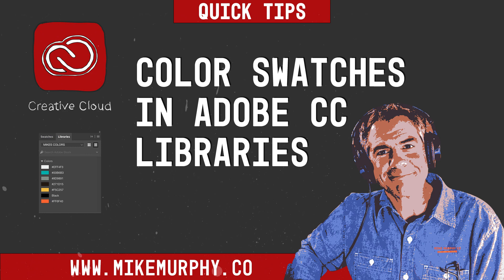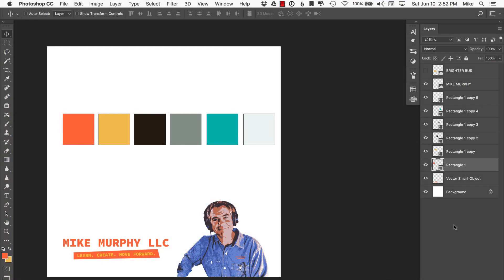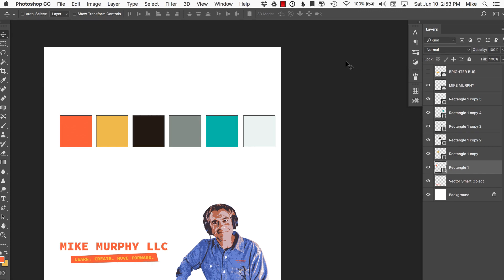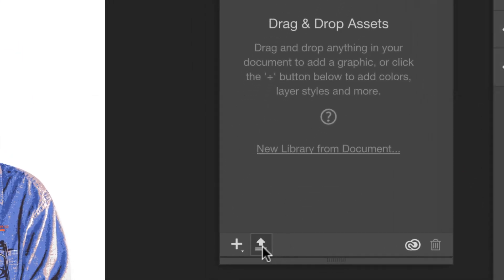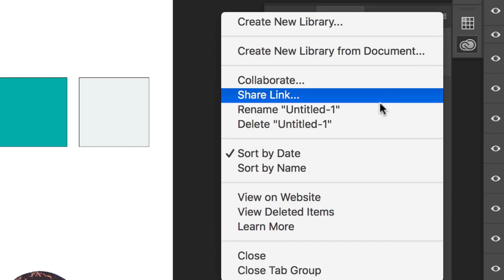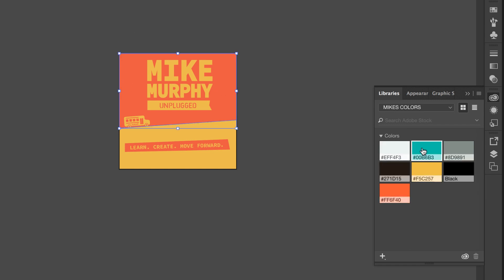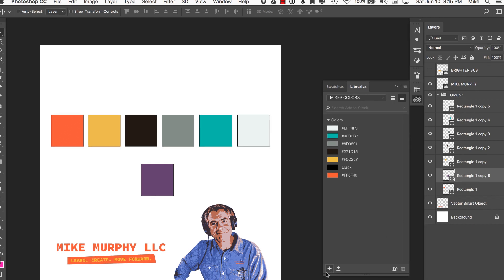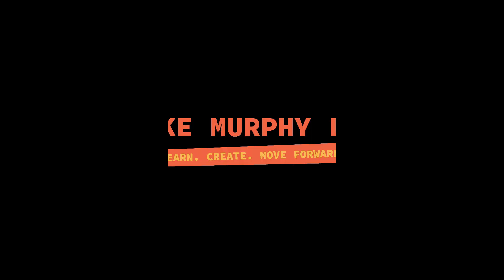Adobe Creative Cloud: Add Color Swatches to Libraries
Quick Tip: Add Color Swatches to Adobe Creative Cloud Libraries

In Photoshop CC (Will also work in Illustrator, Indesign…)

Adding brand or client or just favorite colors to Creative Cloud libraries is great for your design workflow and if you are creating a lot of content.

In this example, I added color rectangles with my brand colors.

Use the rectangle tool, hold shift and drag a rectangle.

To duplicate rectangle, hold the Option key and drag out a copy..

To change colors, double click on rectangle thumbnail in Layers panel

To add a batch of colors open up the Adobe CC libraries under Window…Library

or look for the CC Libraries icon (looks like an infinity symbol)

In the upper right corner of the CC Library Panel, look for 3 lines (also called a Hamburger menu)

Choose Add Library from Document

Select Colors

To Rename Library go back to the Hamburger Menu and choose Rename

All of your colors will be added along with RGB HEX #. Pretty awesome.

Can be used in all of the Adobe Apps (Photoshop, Illustrator, inDesign, After Effects, Premiere)

Keep all of your brand assets in one place